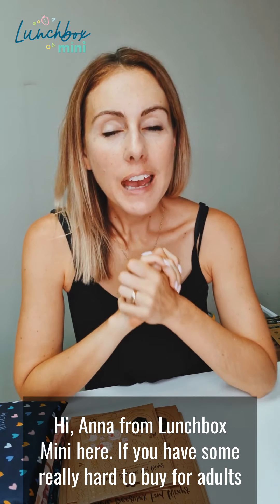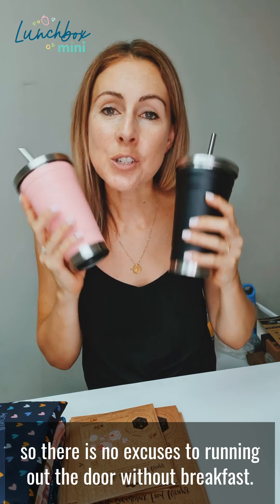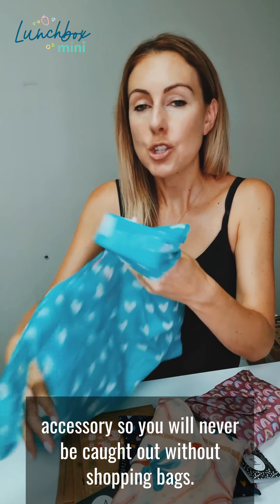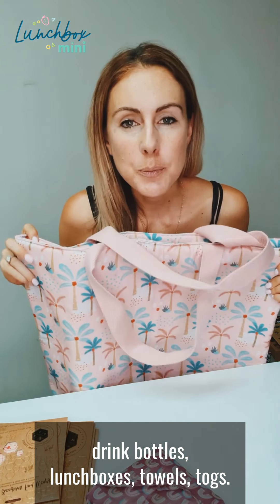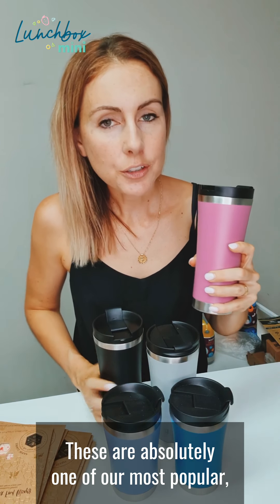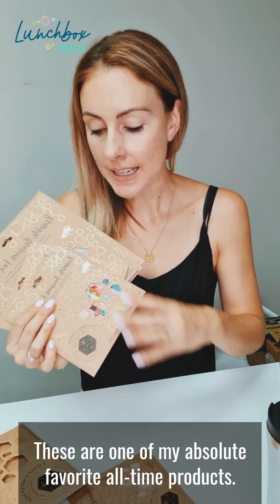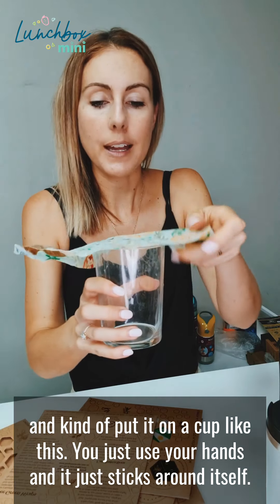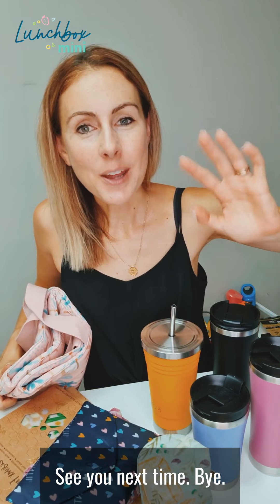CHRISTMAS GIFT GUIDE FOR HARD-TO-BUY FOR ADULTS!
From teachers to coaches to colleagues to secret santas to in-laws, here's my recommendations with a range of prices in just a couple of mins!